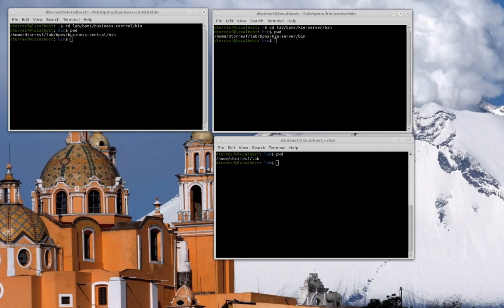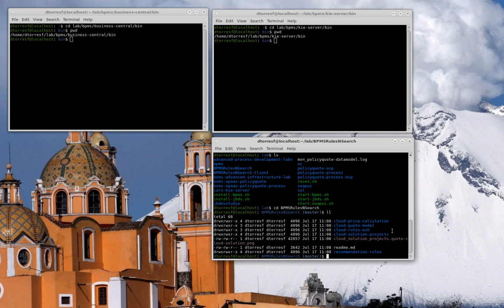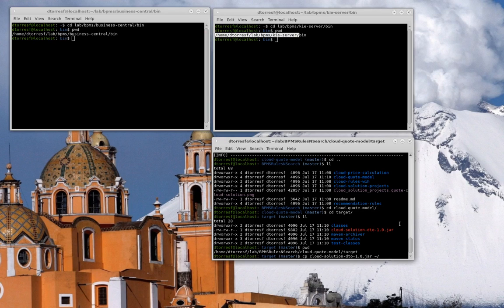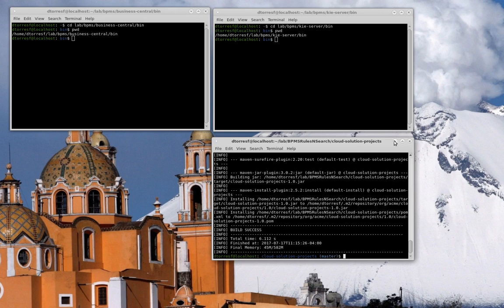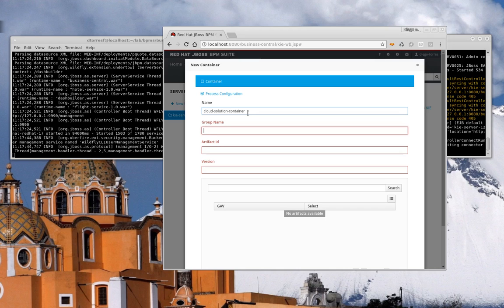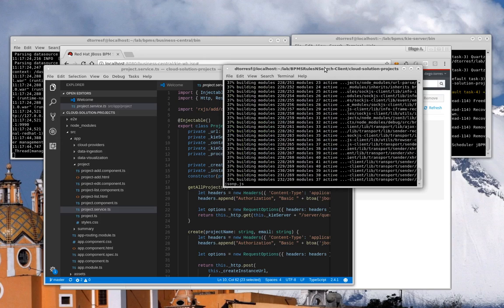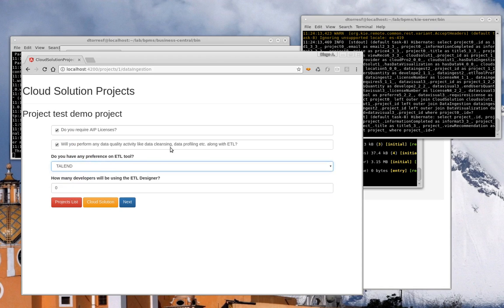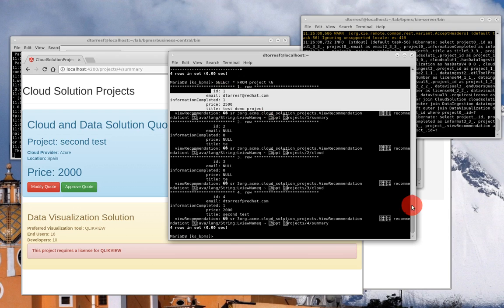1 - BPMS Rules and Search Demo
The purpose of this project is to provide a proof of concept in relation to an screen flow handled by a set of rules in the following way:

1. In an external system the end user enters project information and clicks Next.
2. The Next button submits a new Process instance for the project using cloud_solution_projects.quote_cloud_solution from cloud_solution_projects kjar.
3. The cloud_solution_projects.quote_cloud_solution process evaluates the received information with a set of rules and responds to the client application with the following results:
4. The view-name that should be displayed next.
 - An string representing recommendations based on the previous entered information.
 - The client application presents to the user the next screen based on the received view name from step 3 and the user enters the next collection of information.
The user submits the form again causing the process to evaluate the rules until all the required information for the project description is received.
Once the quote information is completed, the process engine will evaluate the received information through a second set of rules, giving a price and a summary screen for the user to approve the quote or make any modifications to it.
If the user approves the quote the quote process ends.